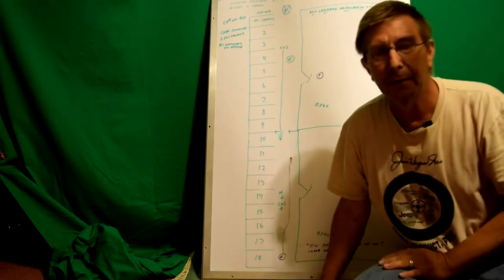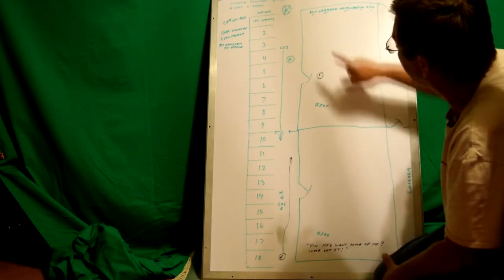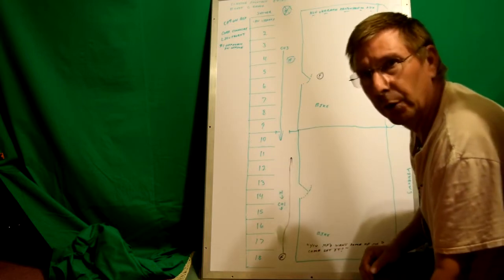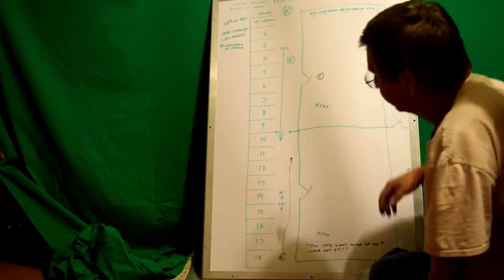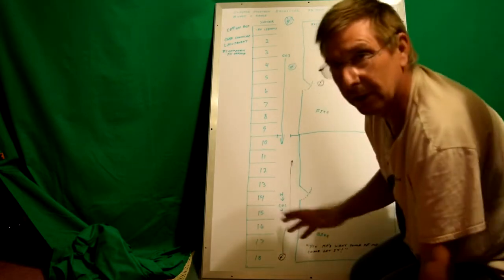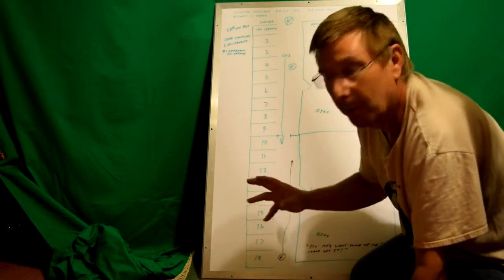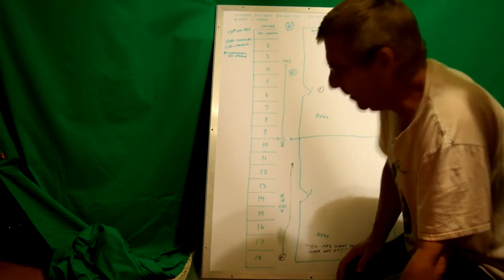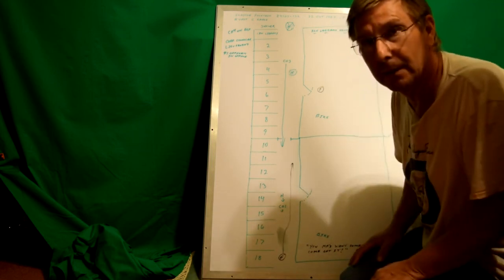When Fountain murdered Officer Hoffman, step by step with visual aid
How officer Hoffman was murdered. I show you how and where it happened.